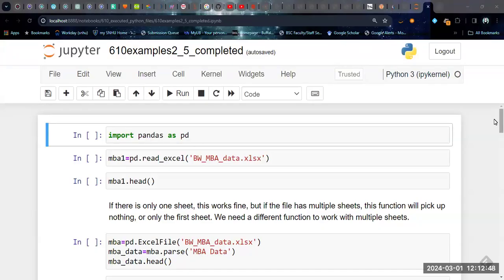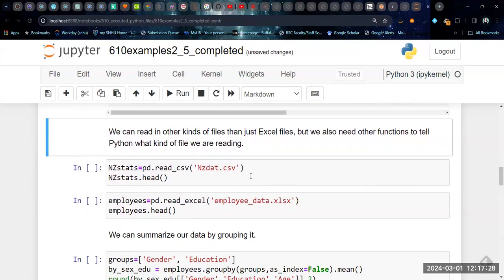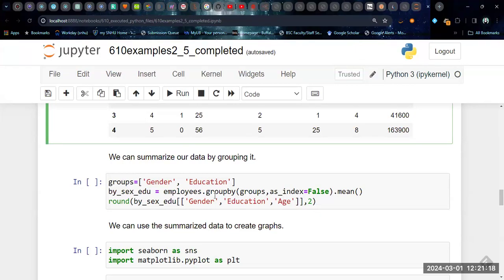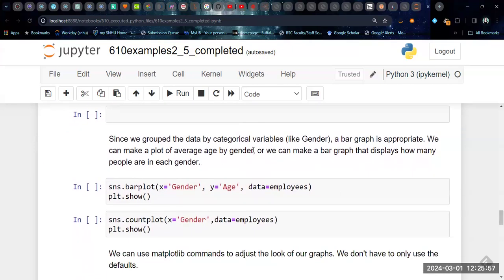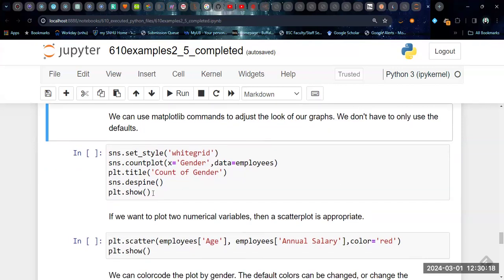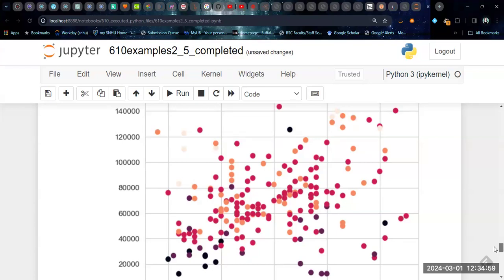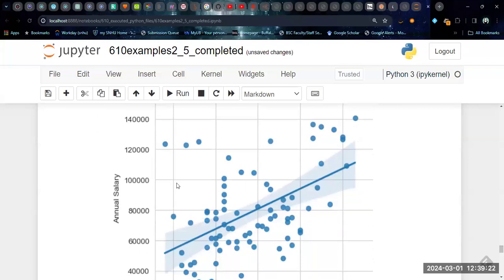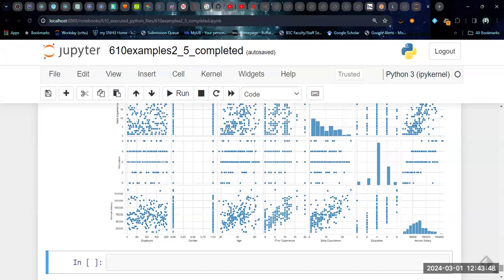Intro to Python for Data Science #2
In this video, we will look at how to import data from an Excel file with multiple sheets, and import from csv files. We look at the groupby function in pandas, as well as building graphs with seaborn: bar, count, scatter (regplot and lmplot), and pairplot. How to add labels and save plots as image files.